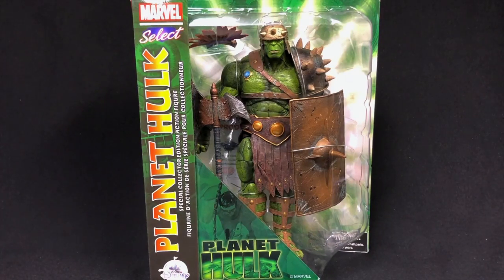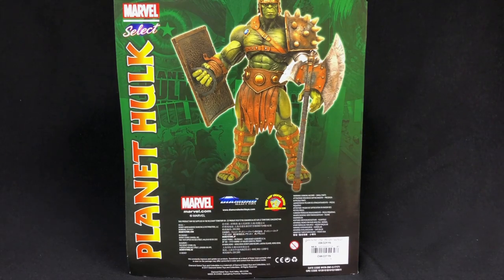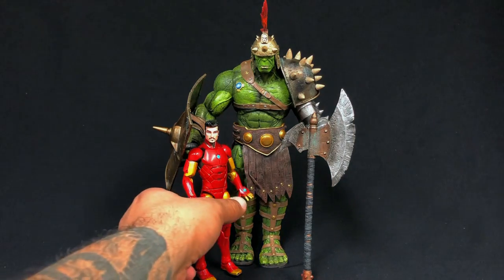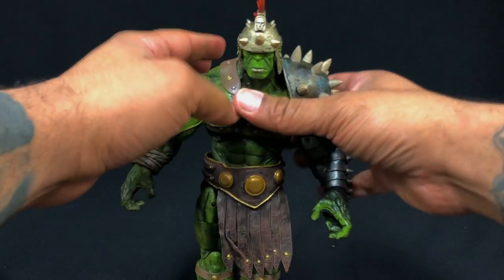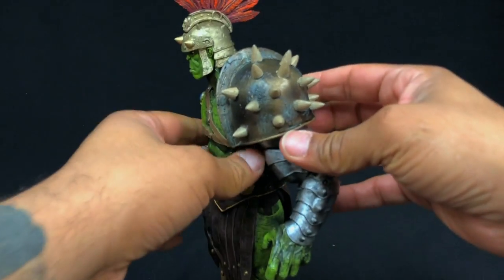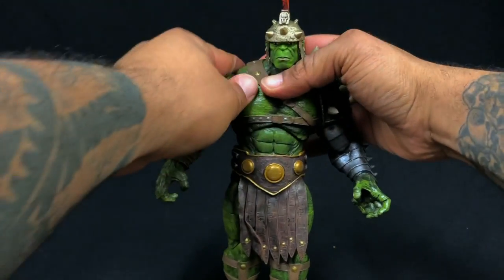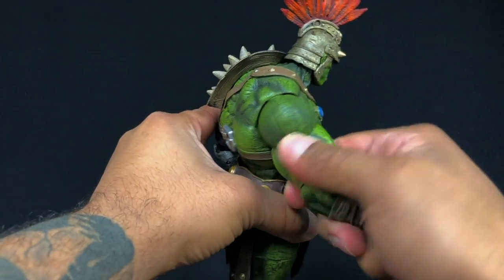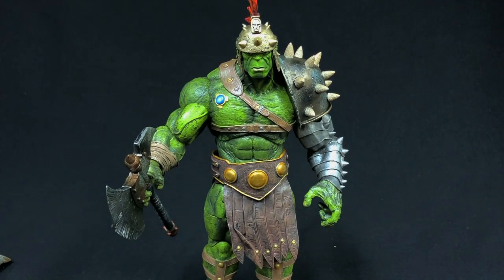Unboxing Marvel Select Planet Hulk Disney Store Exclusive Diamond Select Toys Comic Action Figure